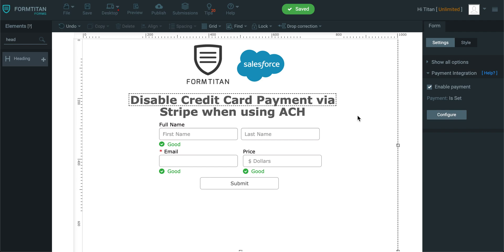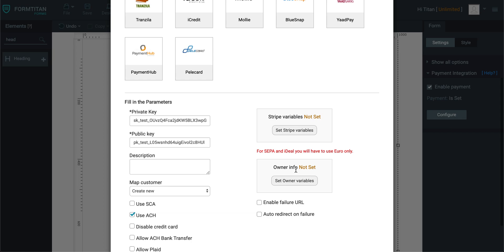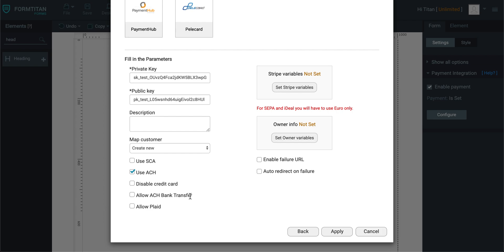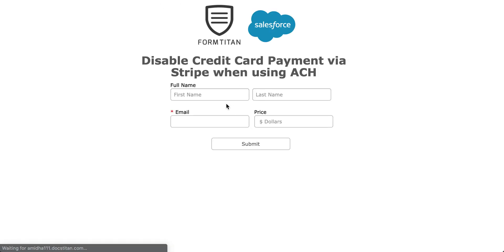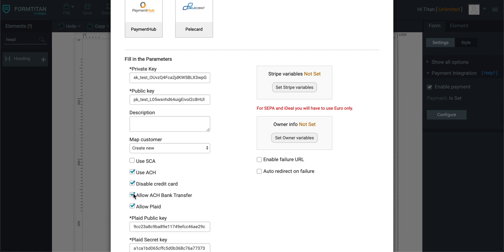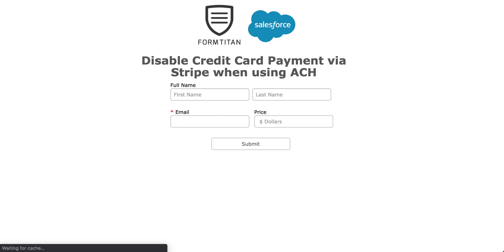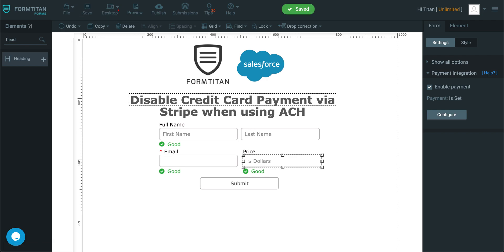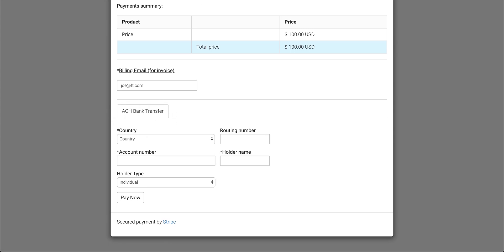How To Disable Credit Card Payment Via Stripe When Using ACH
In this video, we will show you how to Disable Credit Card Payment via Stripe when using ACH. The process involves navigating to the payment integration settings, configuring currency preferences (in this case, dollars for ACH), and selecting elements such as first name, email, and price for payment details.

The "use ACH" option gives you choices like ACH bank transfer or using Plaid for integration. If you decide to disable credit card payments, check either "allow ACH bank transfer" or "use Plaid" to make sure everything runs smoothly during the payment process.

To disable credit card functionality, just follow these steps: go to your payment integration settings, find the "disable credit card" option, check it, apply the changes, and save your configuration. Once you've done that, you'll see the updated payment form, showcasing that credit card payments are disabled, and only ACH bank transfer is available for you and your users.

Do you also want to transform how your business handles payments With Titan as the best Stripe Salesforce connector?

Chapters:

0:00 - An Introduction
0:16 - Configuring
0:42 - Use ACH
1:55 - Credit Card Payment Not Disabled
2:20 - How To Disable

FAQs:

Is Stripe a payment processor?

Yes, Stripe is a payment processor. It allows businesses to accept and manage online payments. Many organizations integrate Stripe with Salesforce for streamlined payment processing and customer data management. Stripe and Salesforce integration enables businesses to manage customer transactions and payment data directly within the Salesforce platform.

What is a Stripe token?

A Stripe token is a secure representation of sensitive information, such as credit card details.

If you want to learn more about creating a contact in Stripe and sending the token to Salesforce without taking payment from your client, visit our academy. Discover a suite of products, such as: Titan Web, Sign, Forms, Docs, Survey, CLM Titan Files, and Flow.